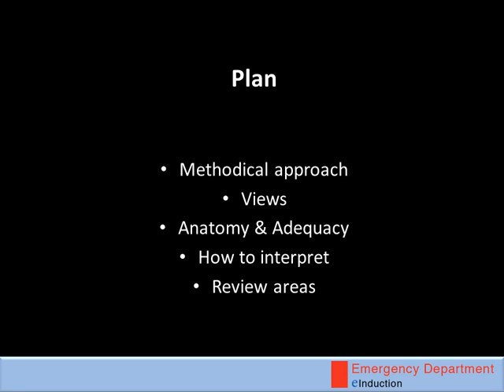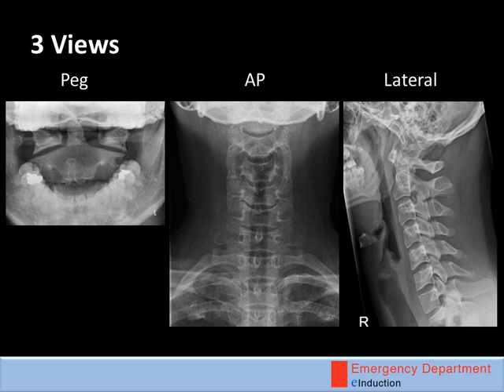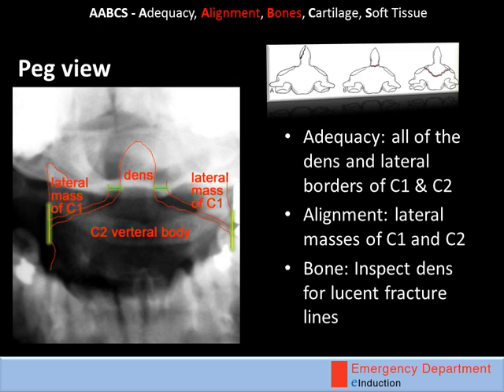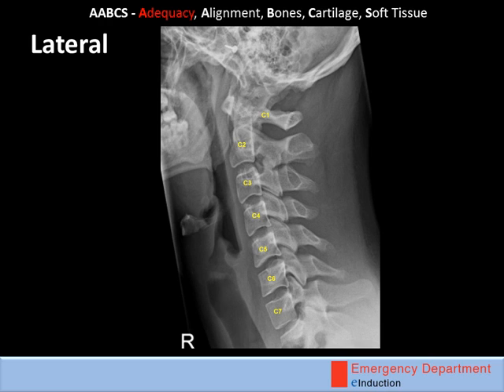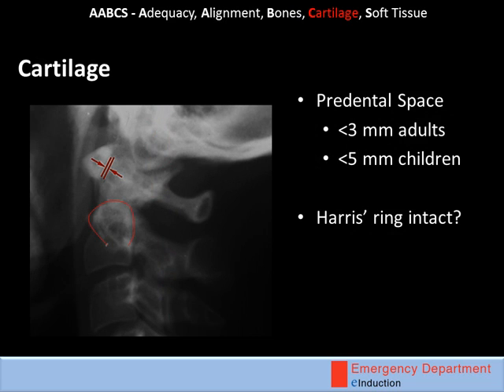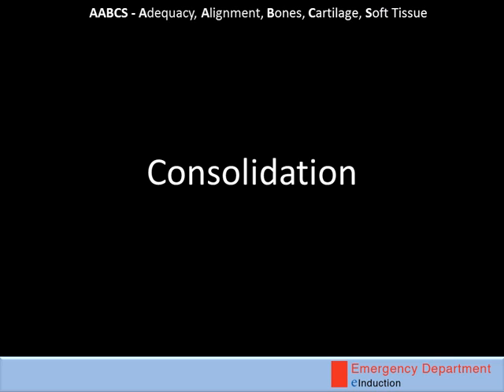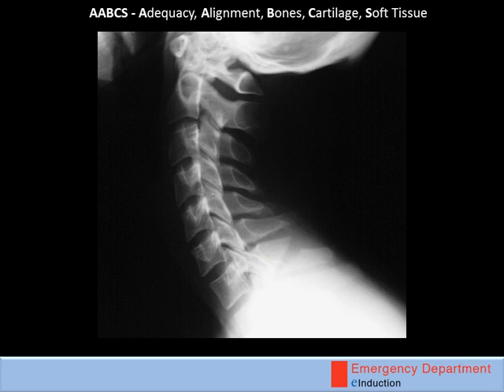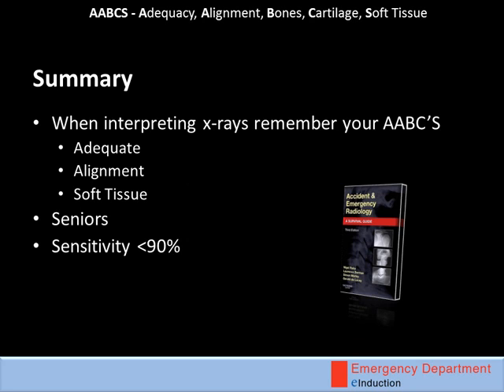C spine Part 2 eInduction